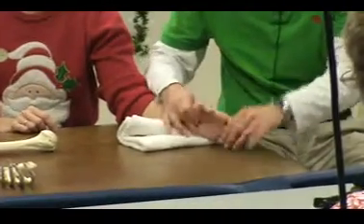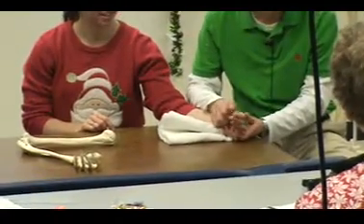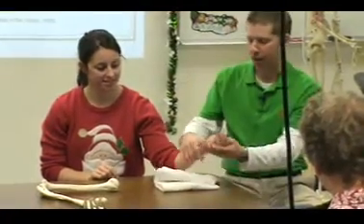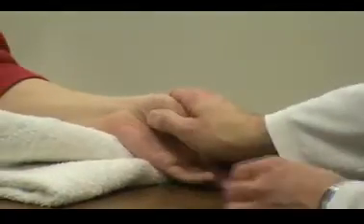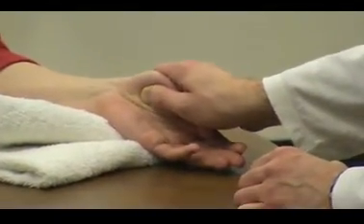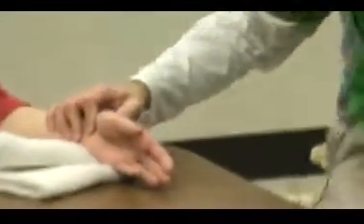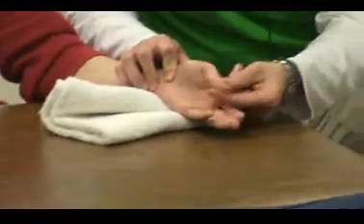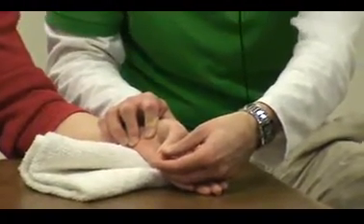Hand Joint Mob 1st CMC Dorsal Palmar Medial Lateral glide MN